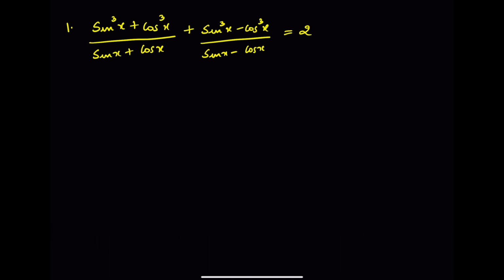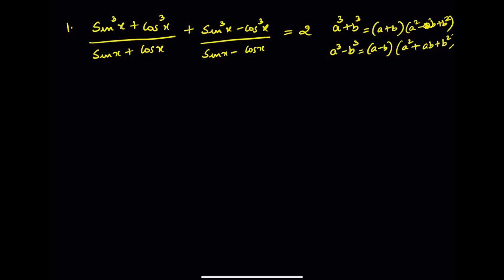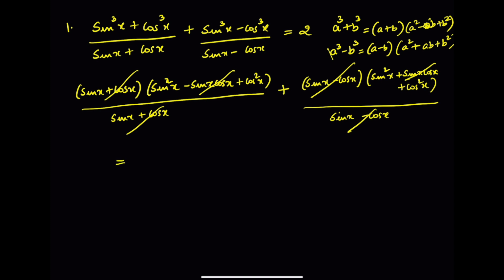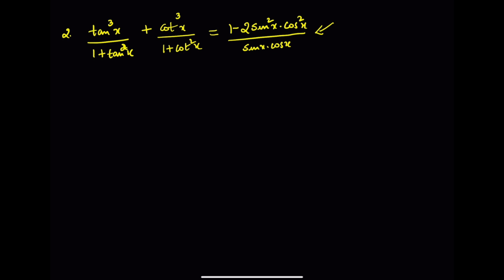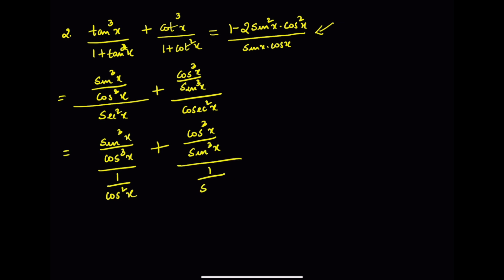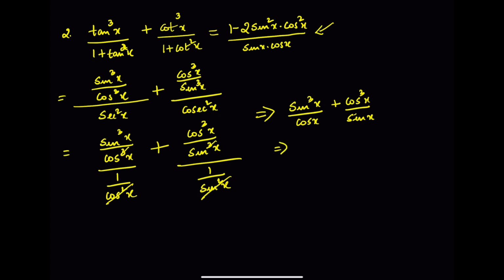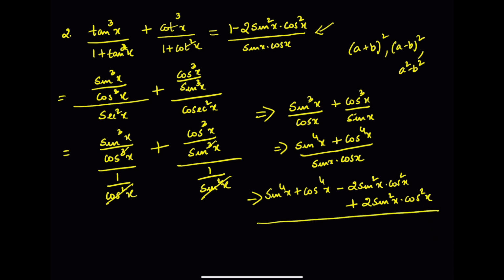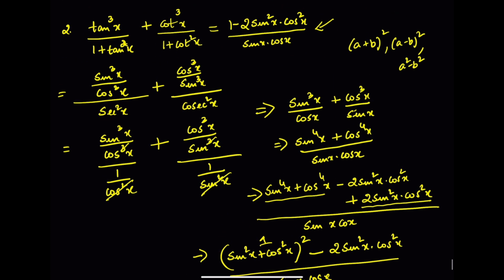22. Solving Trigonometric Identities